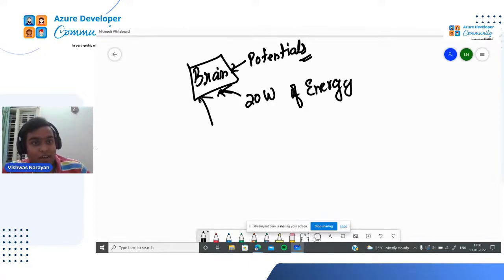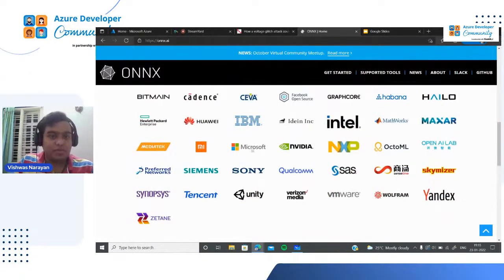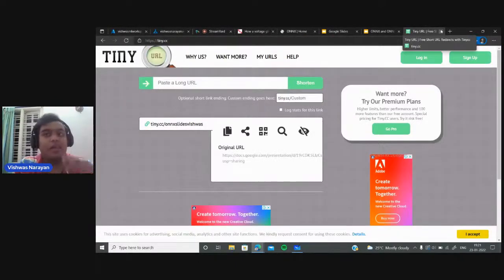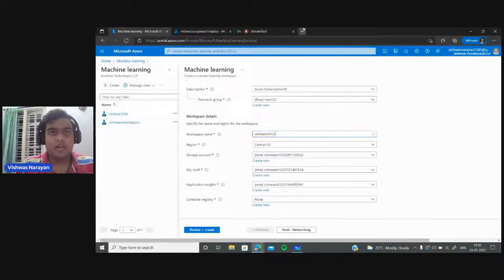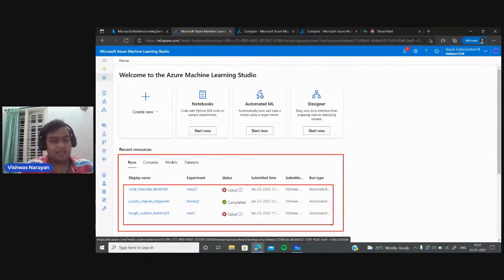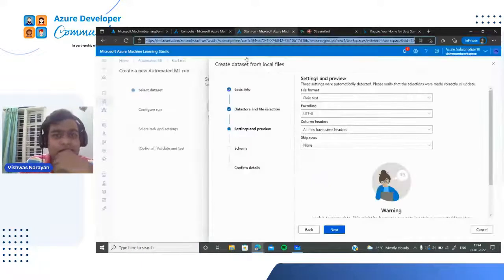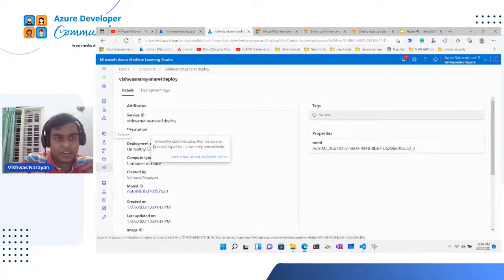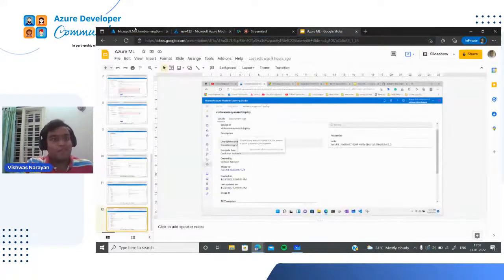Azure ML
Azure Machine Learning is a cloud service for accelerating and managing the machine learning project lifecycle. Machine learning professionals, data scientists, and engineers can use it in their day-to-day workflows: Train and deploy models, and manage MLOps.

You can create a model in Azure Machine Learning or use a model built from an open-source platform, such as Pytorch, TensorFlow, or scikit-learn. MLOps tools help you monitor, retrain, and redeploy models.